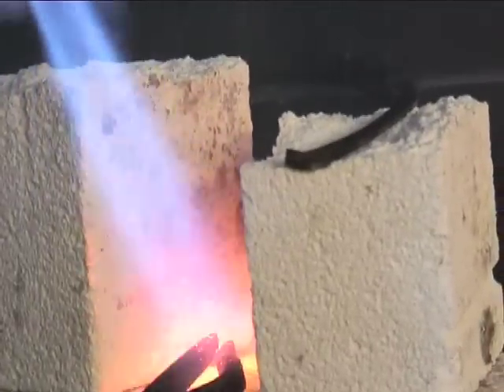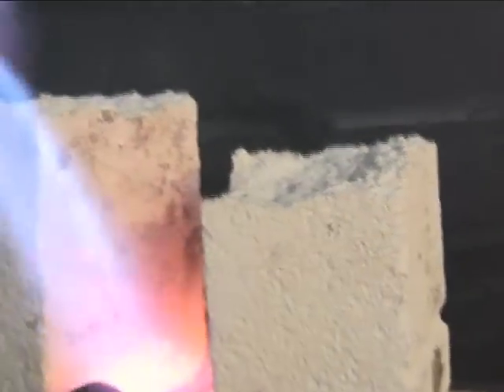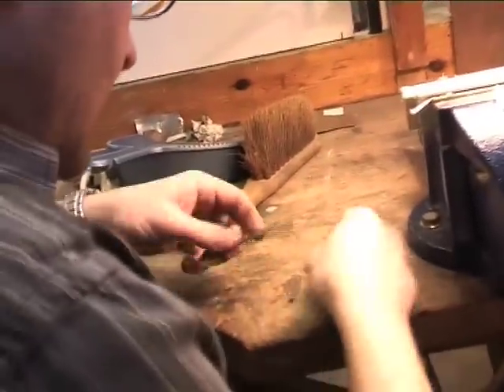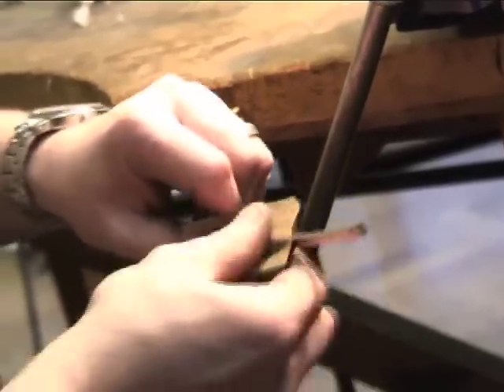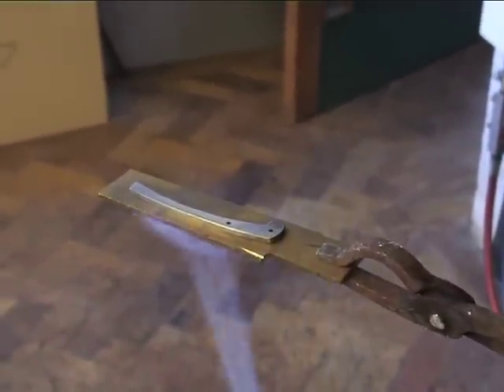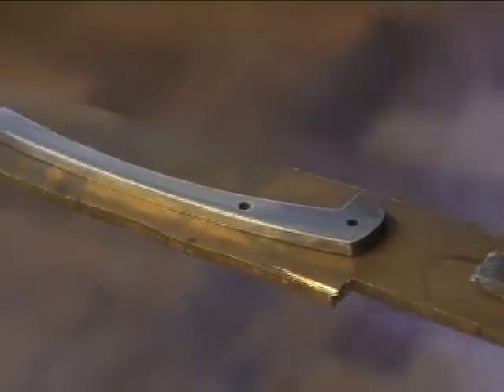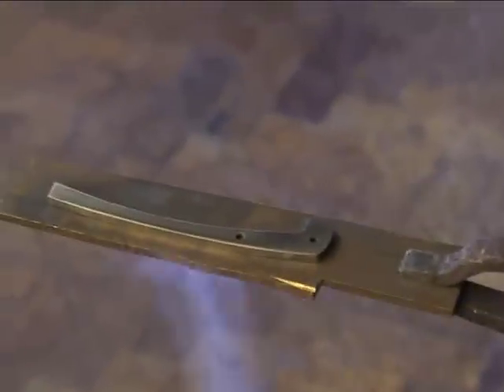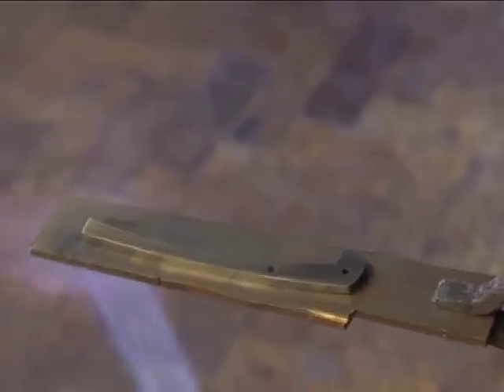heat treating a folding knife spring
Jeff Durber gives a quick and functional demonstration of heat treating a spring whilst making up a prototype folding knife.